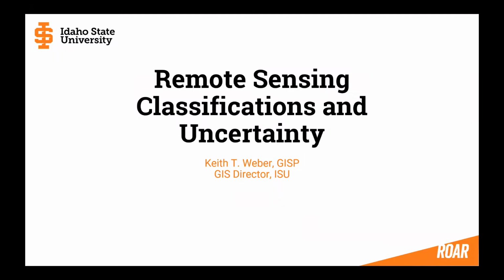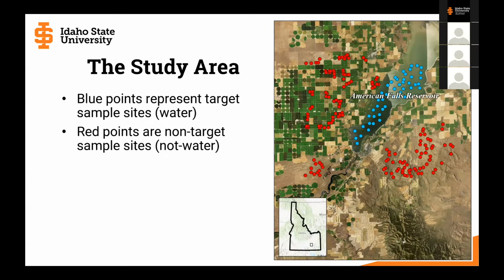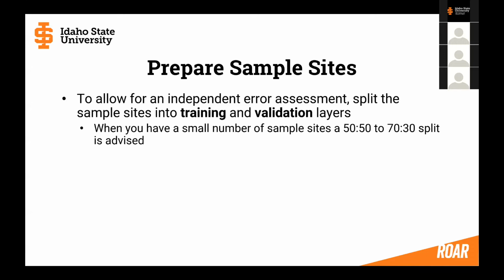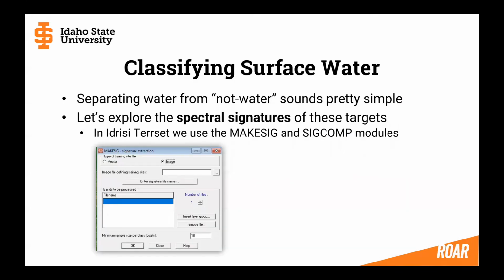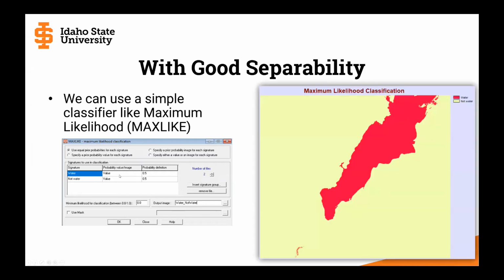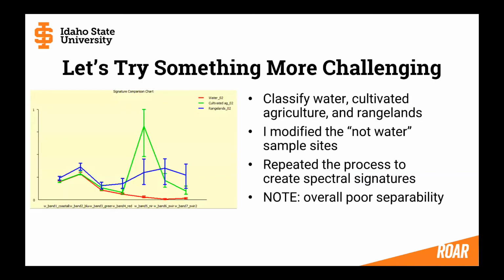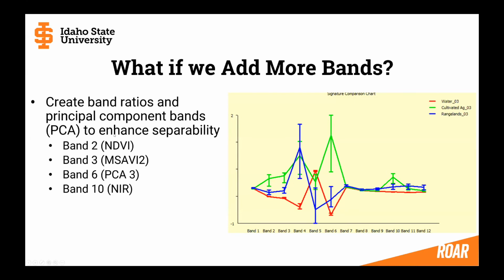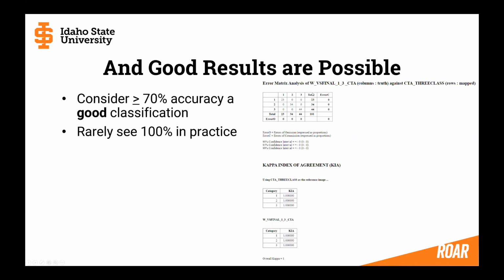TECH talk: Remote Sensing Classifications and Uncertainty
The October 28th webinar is titled Remote Sensing Classifications and Uncertainty.